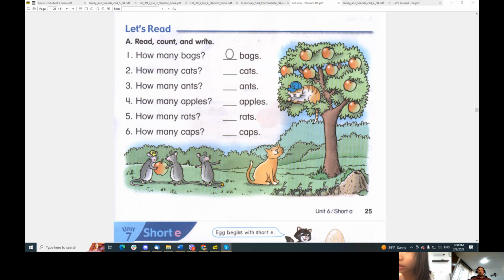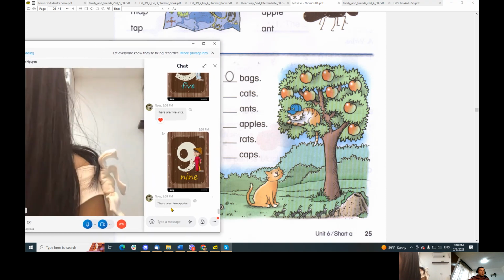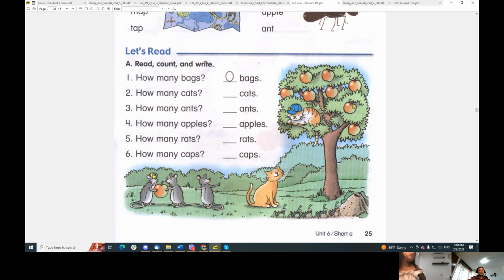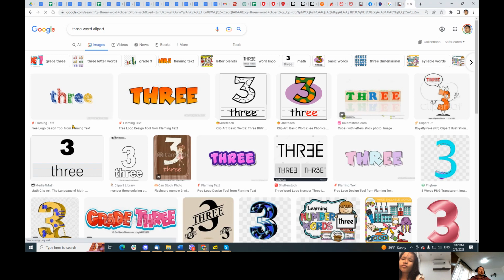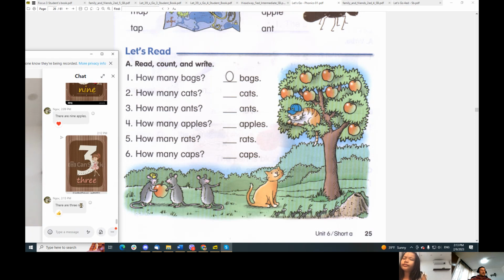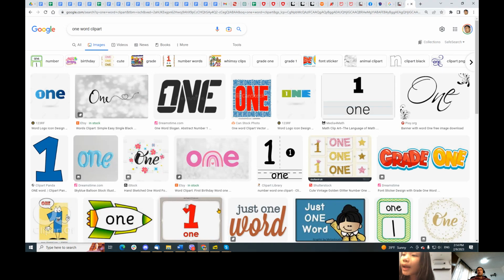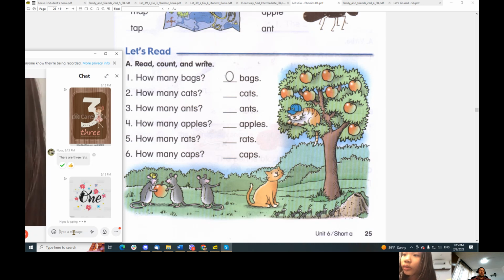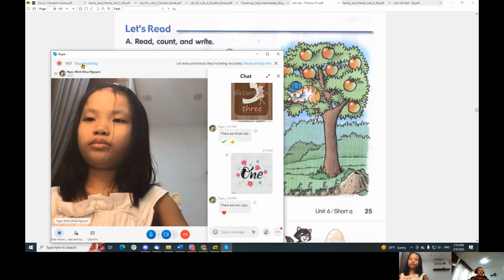Học tiếng Anh trực tuyến tốt nhất cho trẻ em - Skype English Vietnam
Chúng tôi cung cấp các bài học tiếng Anh 1-1 qua Skype.
Nhiều khóa học hiện có của chúng tôi tuân theo chương trình giảng dạy của Cambridge, nhằm hỗ trợ học viên của chúng tôi đạt được mục tiêu trong công việc, trường học và cuộc sống của họ.

Học trực tuyến là phương pháp học tiện lợi nhất hiện nay.
Trước đại dịch COVID-19, học viên của chúng tôi đã lựa chọn học trực tuyến để tiết kiệm thời gian, tránh tắc đường trong thành phố và học tập thoải mái ngay tại nhà của họ.
Học viên cũng chọn học trực tuyến vì giáo viên của họ có thể tập trung vào 1 học viên 100%, giúp quá trình học tập dễ dàng và hiệu quả hơn rất nhiều cho học viên.

Trong thời kỳ đại dịch, học trực tuyến là cách học tiếng Anh phổ biến nhất mà không gây nguy hiểm cho bản thân, và không cần mất thời gian tiếp xúc với quá nhiều người trong lớp học.
Ngoài ra, học viên có thể chọn giáo viên tiếng Anh phù hợp nhất.
Dịch vụ trực tuyến của chúng tôi bao gồm giáo viên Philippines, giáo viên bản ngữ và giáo viên châu  u.

Đối với học viên trưởng thành, tiết kiệm thời gian là mối ưu tiên hàng đầu đối với họ. Các học viên trưởng thành chọn học tiếng Anh Thương mại cho công việc hoặc để cải thiện một số kỹ năng cốt lõi của họ: đọc, nói, nghe hoặc viết.
Hầu hết các học viên trưởng thành lựa chọn học muộn hơn vào buổi tối sau khi họ đi làm về, hoàn thành các hoạt động hàng ngày, công việc nhà hoặc đưa con đi ngủ.

Các học viên trẻ học tiếng Anh để xin việc tại các công ty nước ngoài và học viết CV bằng tiếng Anh. Bên cạnh đó, họ quan tâm đến việc sử dụng kỹ năng nói tiếng Anh trong một cuộc phỏng vấn xin việc và thể hiện bản thân một cách tốt nhất trước nhà tuyển dụng tương lai.

SkypeEnglish-VN cung cấp hai loại khóa học chính cho trẻ em:
1 - Các khóa học về Giao tiếp cho người học trẻ tuổi
2 - Các khóa học chuẩn bị cho trường học về tiếng Anh, chẳng hạn như PET, KET, v.v.

Hầu hết các bậc phụ huynh hiện nay đều nhận thức được lợi ích của việc cho con học tiếng Anh từ sớm. Cambridge gợi ý các bậc cha mẹ rằng con cái của họ có thể bắt đầu học tiếng Anh trực tuyến ở độ tuổi 5-6.

Bắt đầu học tiếng Anh khi còn nhỏ kết hợp hoạt động chơi, hát và luyện âm được chứng minh là cách học tiếng Anh 1 kèm 1 hiệu quả nhất.
Trẻ em tiếp thu kiến ​​thức một cách tự nhiên và chúng không cảm thấy khó khăn gì sau này trong cuộc sống. Việc phát âm được rèn luyện thành thạo từ rất nhỏ theo cách tự nhiên, giống như việc tiếp thu ngôn ngữ mẹ đẻ của các em. Điều này giúp loại bỏ nhiều khó khăn sau này khi học viên phải theo học nhiều môn học khác ở trường, và thời gian dành cho mỗi môn học của các em bị hạn chế.
Việc phát triển các kỹ năng tiếng Anh (nói, đọc, nghe và viết) cần có thời gian, và cách tốt nhất có thể là bắt đầu học tiếng Anh một cách hấp dẫn và thú vị khi trẻ còn rất nhỏ.
Các giáo viên người Philippines, bản xứ và châu  u của chúng tôi có kinh nghiệm giảng dạy những học viên nhỏ tuổi, đồng thời sẵn sàng áp dụng kiến ​​thức và cách tiếp cận của họ để làm cho việc học trở nên thú vị và hấp dẫn đối với trẻ em.

Bất kể mục tiêu của bạn là gì, ngôn ngữ tiếng Anh có thể hỗ trợ và làm cho cuộc sống của bạn dễ dàng hơn, cũng như giúp cho cuộc sống của con bạn dễ dàng hơn trong tương lai.

Dưới đây là một số khóa học chúng tôi cung cấp:

- Khóa học tiếng Anh trực tuyến cho chuyên viên đang làm việc tại Việt Nam về lĩnh vực: Dược, Xây dựng, Nhà hàng – Khách sạn, Hành chính – Văn phòng, Công nghệ thông tin, Ngân hàng, Kế toán…
- Khóa học tiếng Anh tổng quát cho người lớn và trẻ em dựa theo CEFRL ( khung tham chiếu trình độ ngôn ngữ chung của châu  u)
- Khóa học phát âm dành cho người lớn và học viên nhỏ tuổi
- Khóa học tiếng Anh chuyên môn trong nhiều lĩnh vực
- Luyện giọng Anh Anh, Anh Mỹ
- Khóa học PET & KET cho học viên dựa trên hệ thống tiêu chuẩn trình độ Cambridge.
- Khóa học theo nhu cầu dành cho người lớn và trẻ em
- Các khóa học dự bị IELTS, TOEIC và TOEFL với trọng tâm cụ thể là phát triển 4 kỹ năng chính
- Giáo trình song ngữ cho các học viên Việt Nam mất gốc
- Cung cấp chương trình đào tạo tiếng Anh và hỗ trợ cho các bài thuyết trình và hội thảo trực tuyến
- Khóa học giúp học viên viết CV và chuẩn bị phỏng vấn xin việc trong môi trường doanh nghiệp sử dụng tiếng Anh

Trải nghiệm học 1 kèm 1 online với giáo viên của trung tâm
Kiểm trả trình độ tiếng Anh hiện tại
Nhận được đánh giá, nhận xét của giáo viên
Buổi học thử miễn phí 30 phút

Hỗ trợ trực tuyến

SKYPE: phamduyyen92